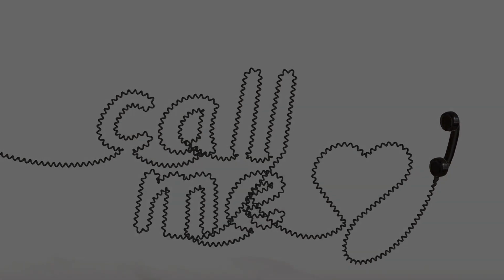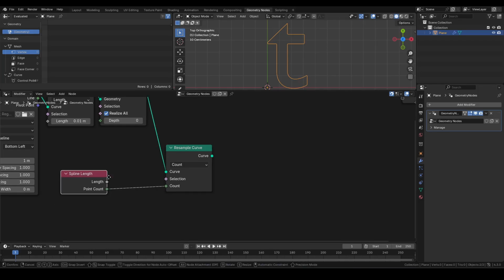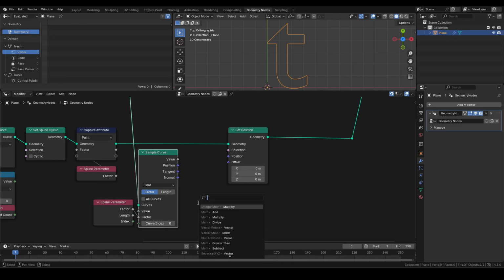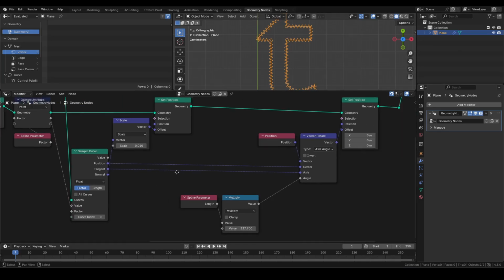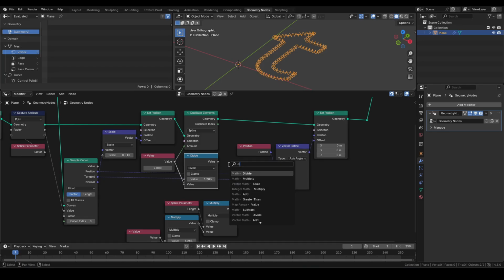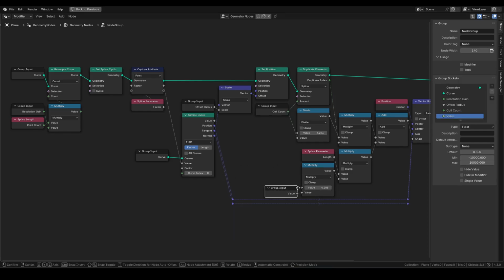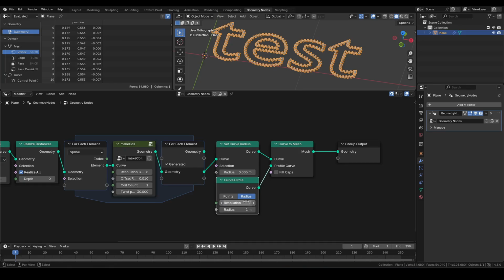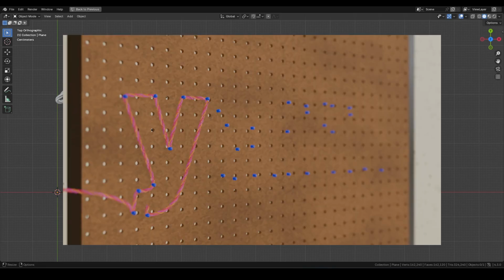Text Effect with Blender: Coiled Text Style [tutorial]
Today I'll be showing how to make a Coiled Text Style
We shall add some twists and turns to text splines!